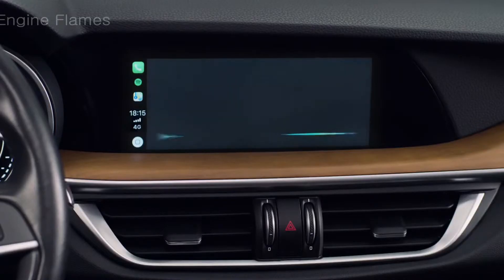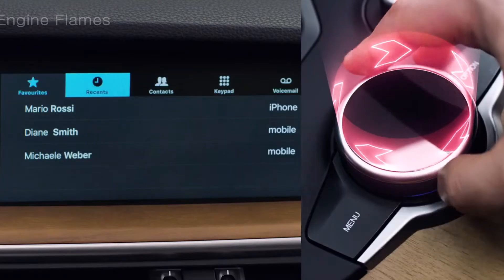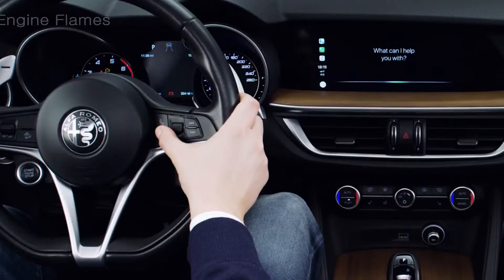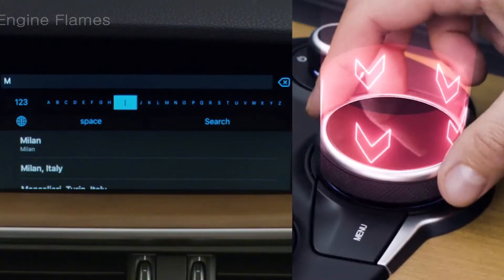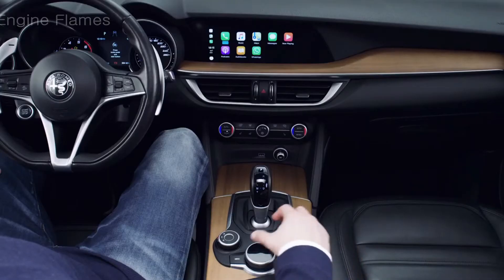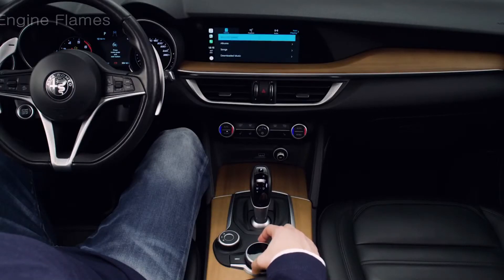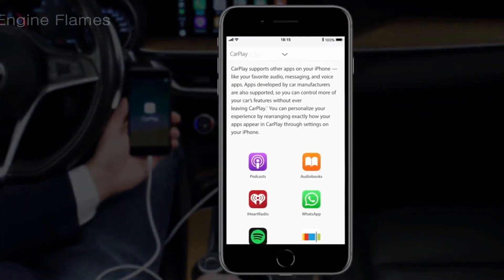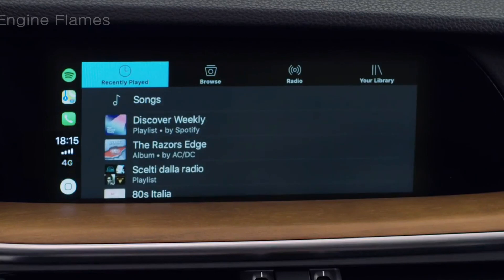How to use Apple Carplay in Alfa Romeo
Engine Flames/Pop Cracks